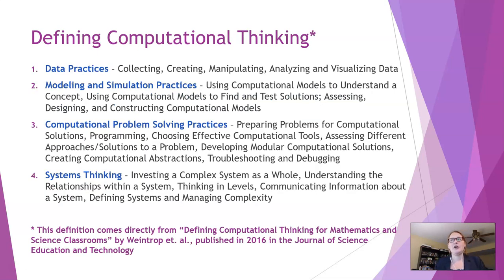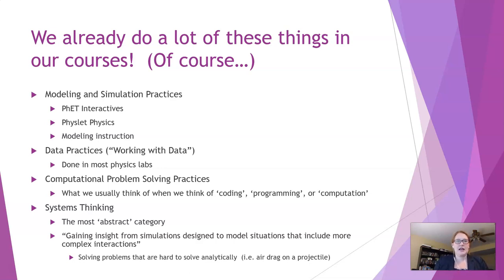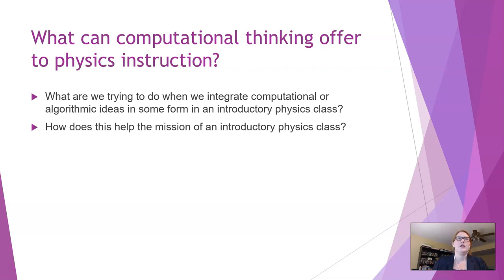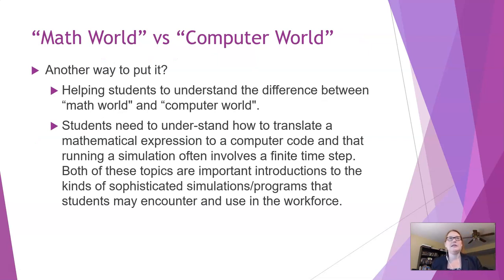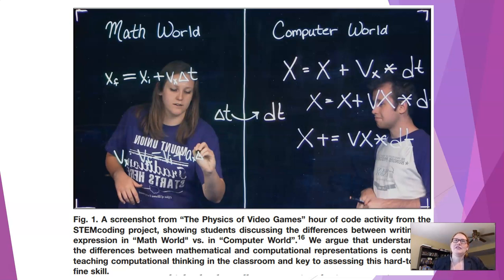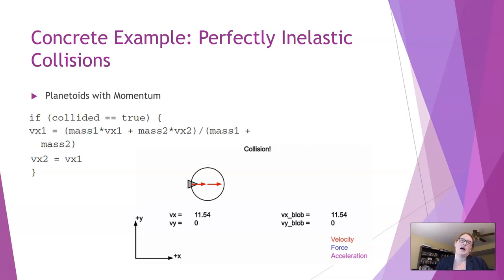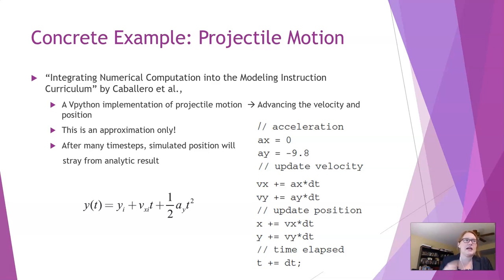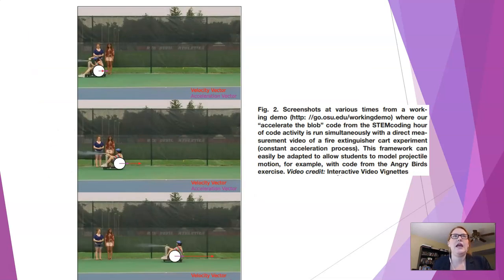What is computational thinking and what does it have to do with physics?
Prof. Richelle Teeling-Smith from the University of Mount Union explains what "computional thinking" is and how it relates to what goes on in a physics classroom. Talk for the AAPT summer 2020 virtual meeting.